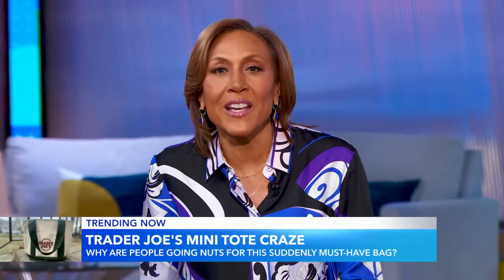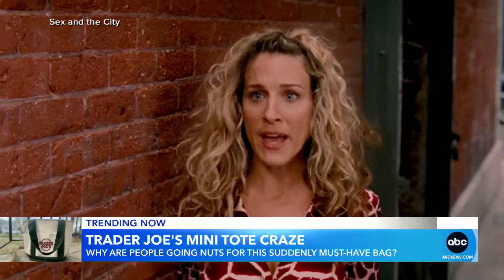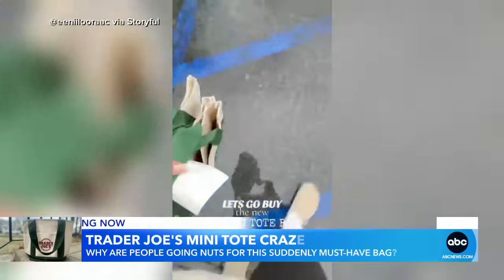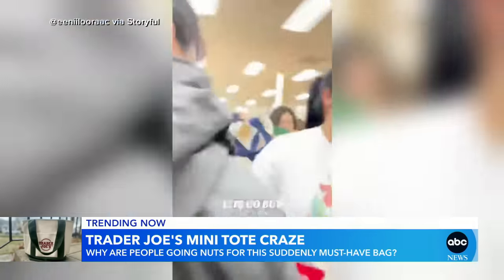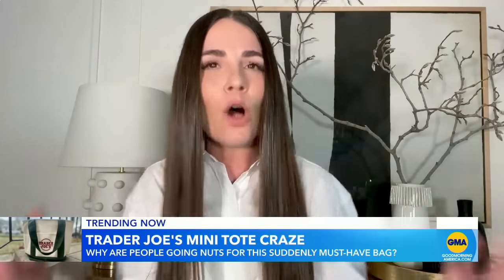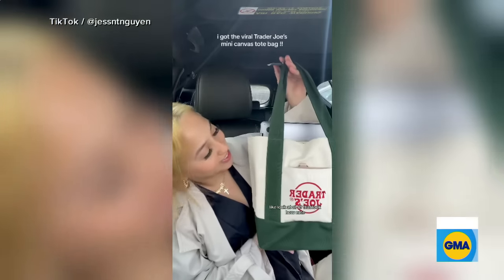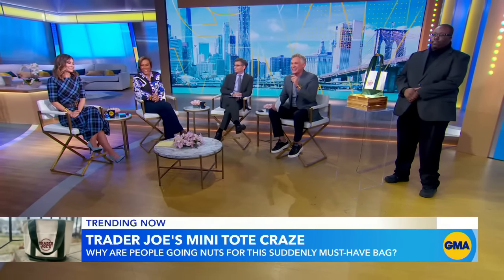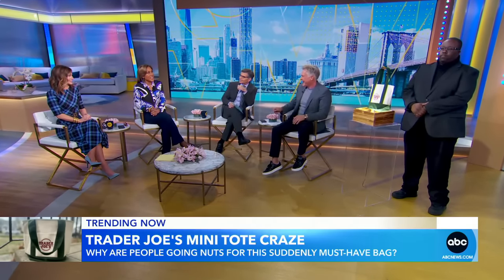The craze over Trader Joe’s mini canvas tote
The bag has become the new obsession and is selling out at stores across the country.